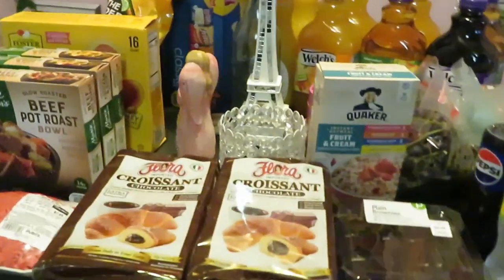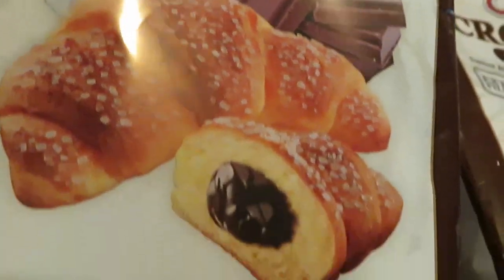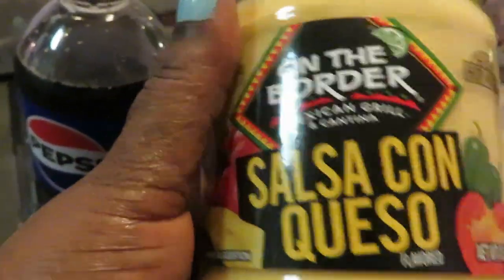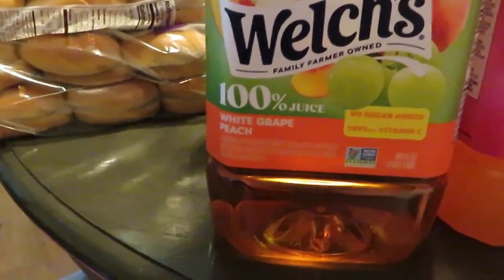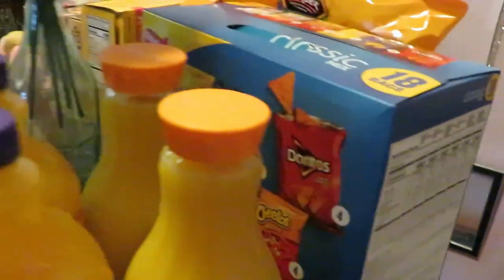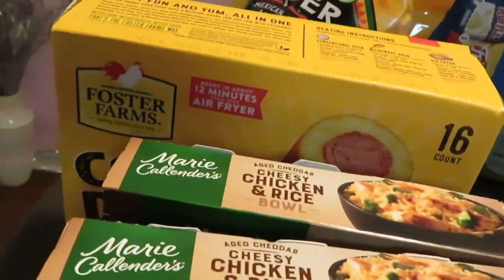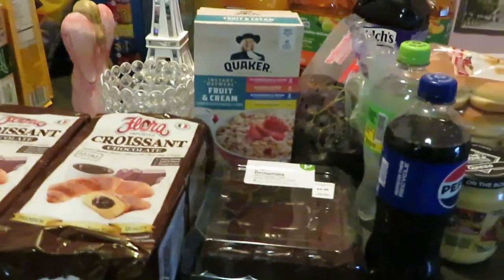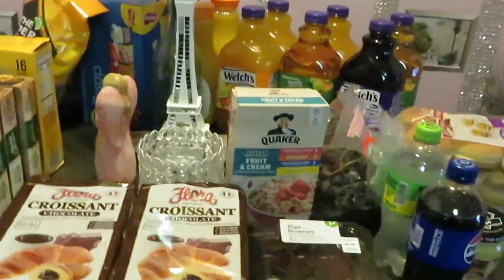Publix Grocery Haul/4-18-24 to 4-24-24/FREE STARRY DRINK/